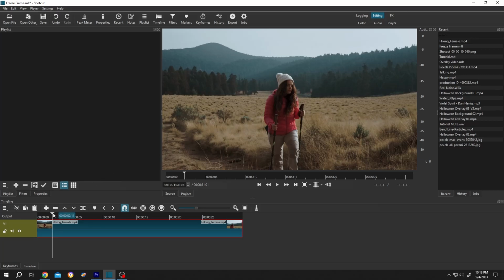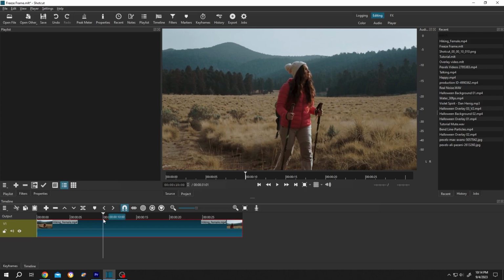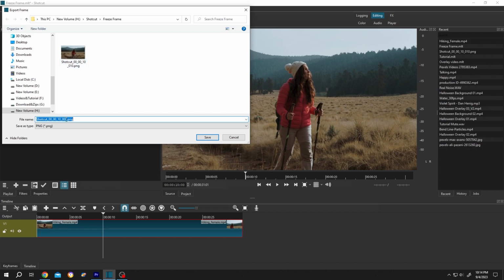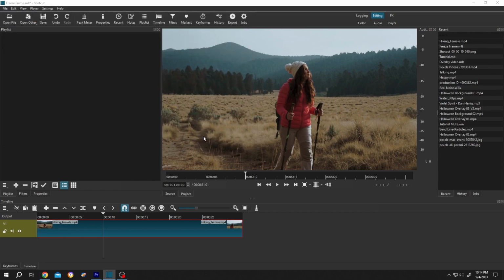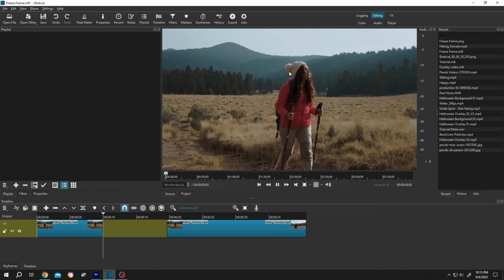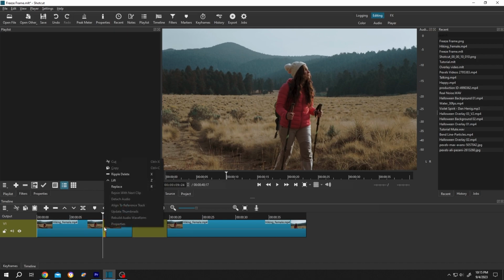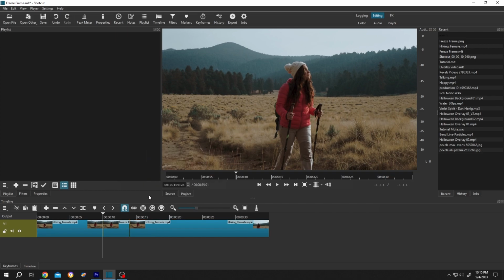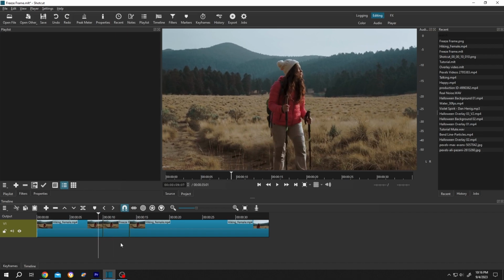How to Freeze Frame | Shotcut Tutorial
How to freeze specific frame of a clip or freeze end of the footage with Shotcut, also known as frame hold. This is a beginner friendly tutorial on Shotcut video editing.